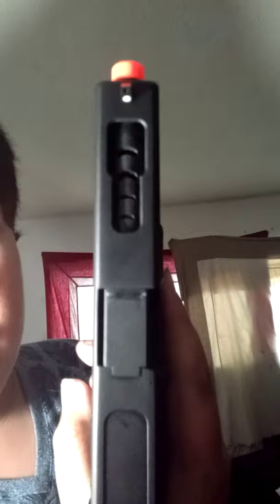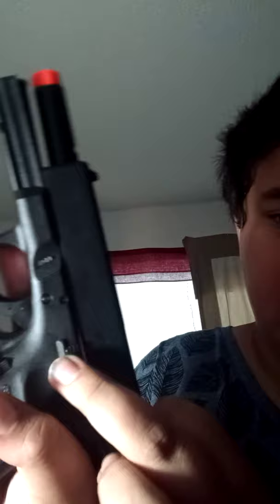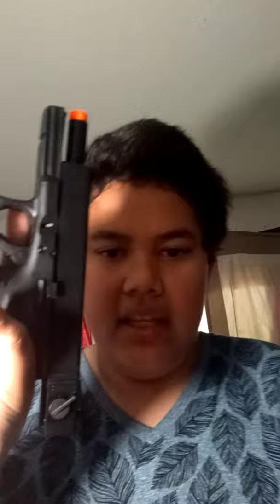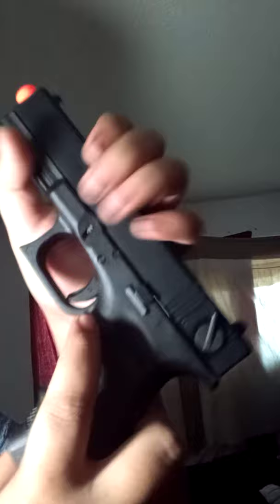Glock 18 fully auto unboxing review and testing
Sorry that my camera was wobbly guys I can't afford a camera Stand LOL